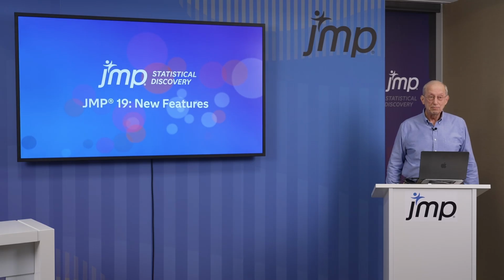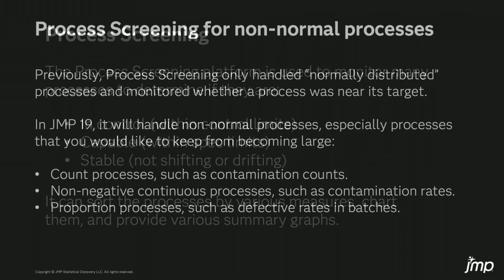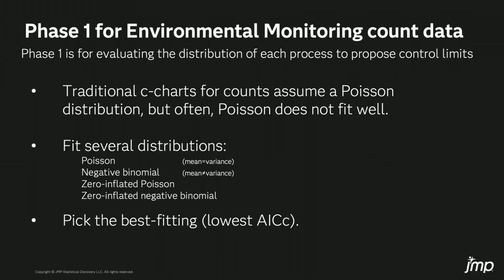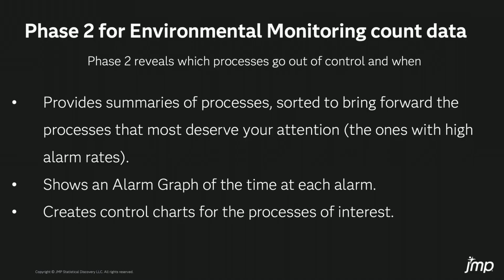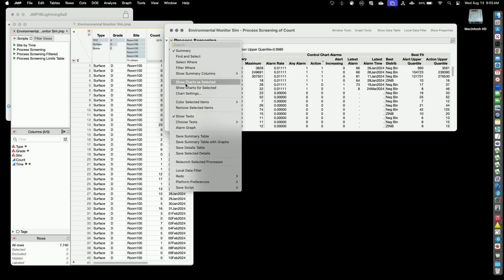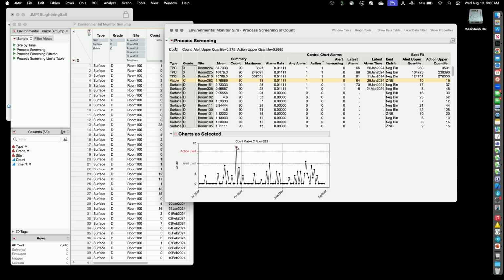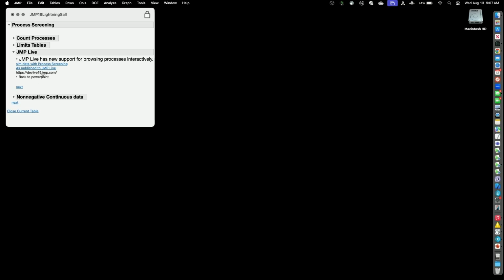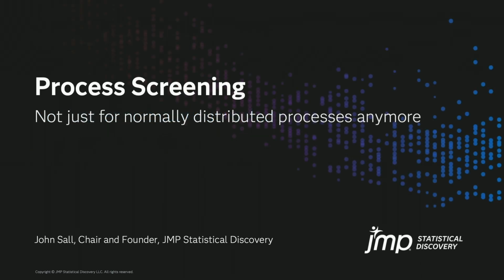JMP 19 Process Screening: Advanced Environmental Monitoring for Critical Industries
Learn how JMP 19's Process Screening platform revolutionizes environmental monitoring! This video explains how it analyzes count, non-negative continuous, and proportion process data, fits appropriate distributions, and visualizes alarms and control limits. Designed to identify and address contamination risks, these tools are essential for maintaining quality in critical industries. Watch now to see how JMP 19 enhances process control and risk management!